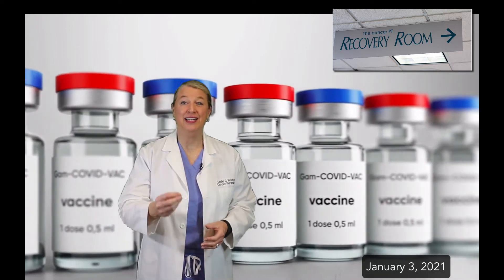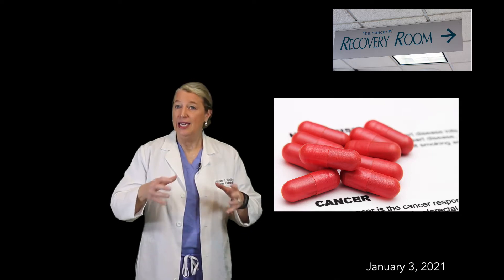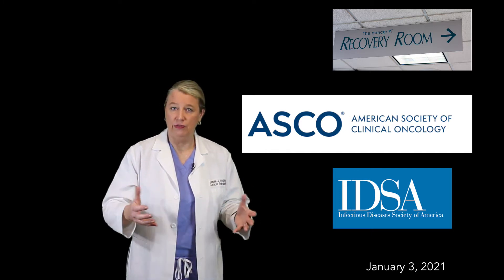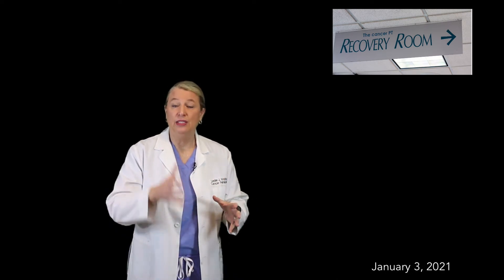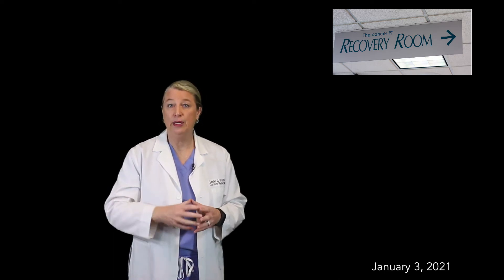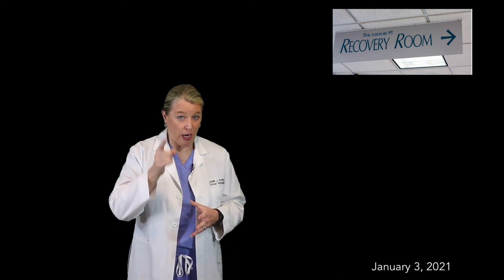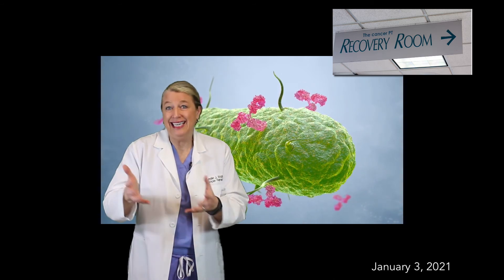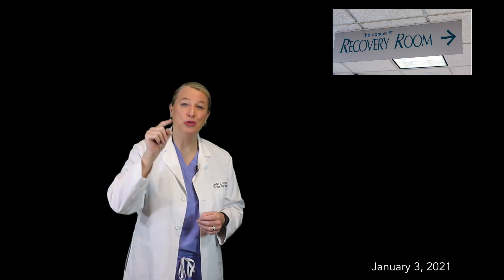Cancer and the COVID-19 Vaccine: what to know!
In mid-December 2020, ASCO, the American society of Clinical Oncology, and the Infectious Disease Society of America met to discuss important considerations for people affected by cancer and the COVID-19 vaccine. The three big questions they discussed were:
Should people with cancer be vaccinated against COVID-19?
Should people undergoing active treatment for cancer be vaccinated against COVID-19?
And should cancer survivors be vaccinated against COVID-19?
After their discussions, their conclusion for all 3 questions is about the same… and that is this… "At this time, patients with cancer, patients in active cancer treatment, and cancer survivors may be offered vaccination against COVID-19 as long as components of that vaccine are not contraindicated." Check out this video to learn what the heck that means!